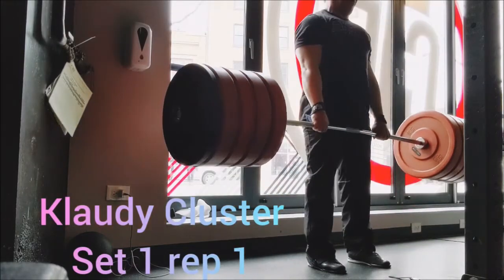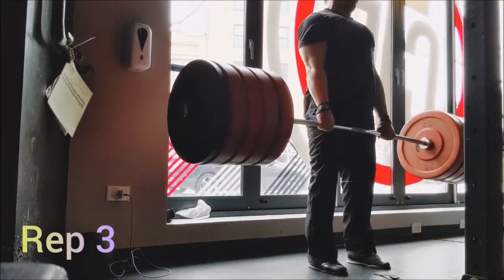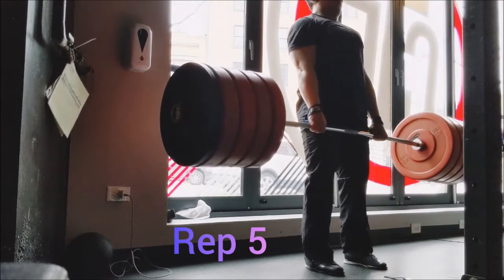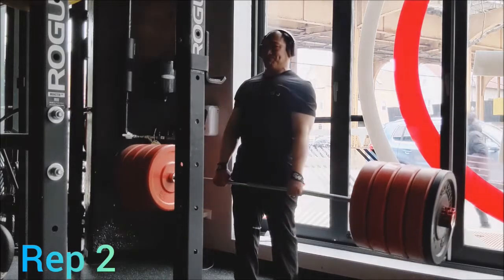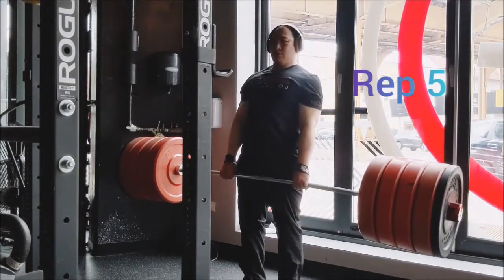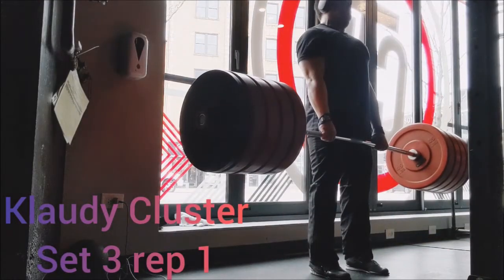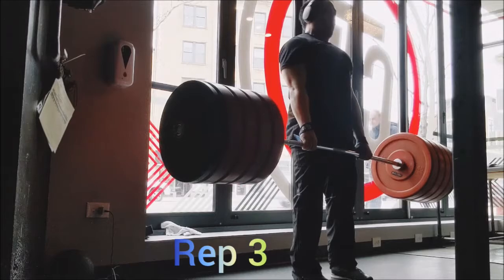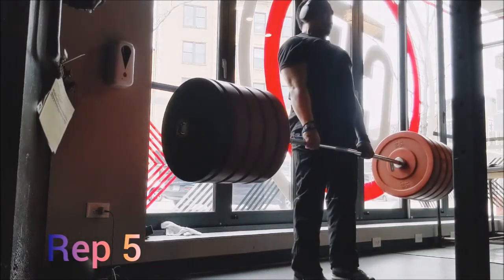Klaudy Clusters 3/26/22 Deadlift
Switched back to Conventional stance. 425lb was the working weight so nice and light. Did a lot of Pendlay Row volume, then did some really easy Cleans and then did some Chin-ups. Probably should have done something else but I felt like I did enough.

Power Clean
135lb x 3
155lb x 3
175lb x 3

Deadlift
225lb x 5
315lb x 4
405lb x 3
(Cluster 1)
425lb x 1
425lb x 1
425lb x 1
425lb x 1
425lb x 1
(Cluster 2)
425lb x 1
425lb x 1
425lb x 1
425lb x 1
425lb x 1
(Cluster 3)
425lb x 1
425lb x 1
425lb x 1
425lb x 1
425lb x 1

Pendlay Row
225lb x 5
275lb x 4
295lb x 3
315lb x 5
315lb x 5
315lb x 5
315lb x 5
315lb x 5
315lb x 5
315lb x 5
315lb x 5
315lb x 5
315lb x 5

Barbell Clean
135lb x 3
135lb x 3
135lb x 3
135lb x 3
135lb x 3

Chin-up
5
5
5